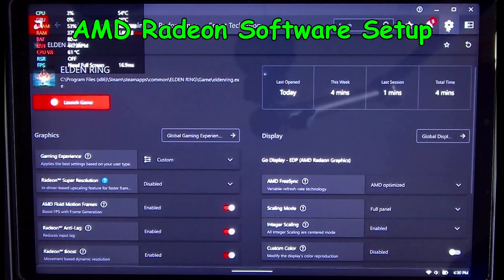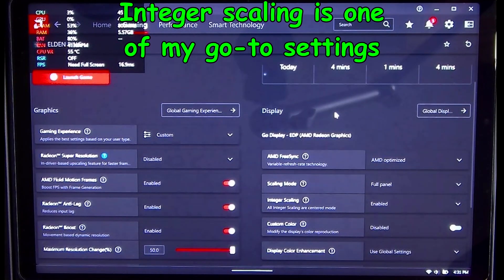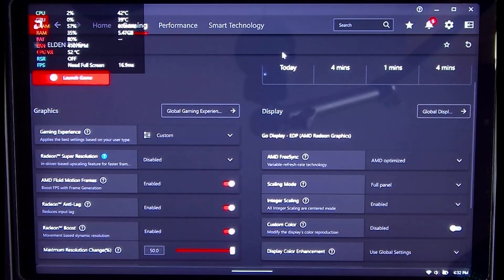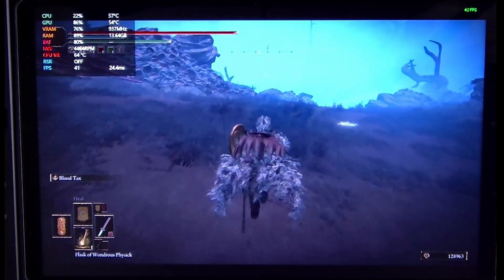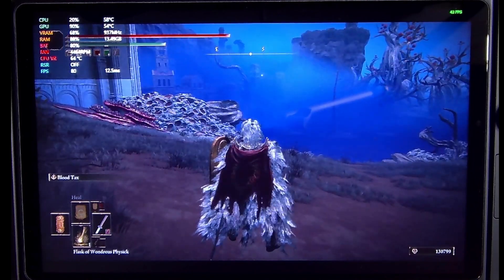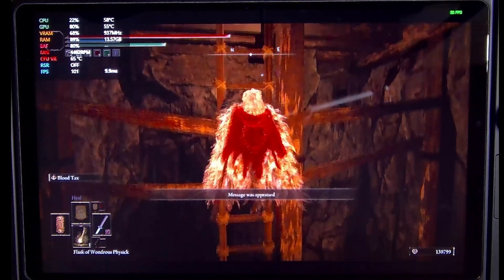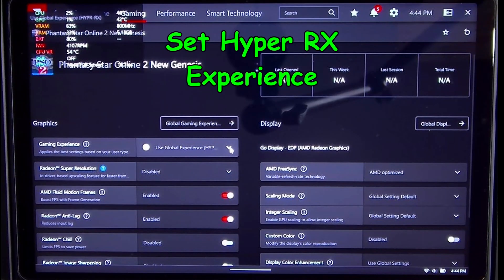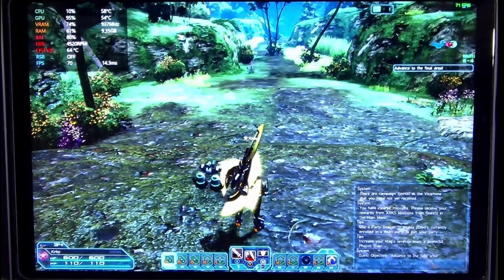Legion Go GPU Driver Update AFMF2 is Here! Driver Update January 24th 2024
Lenovo just released their first GPU driver update of the year! This is the big one, it enables AFMF2!

At the moment the driver is not available in Legion Space, and may take a couple of days to appear.

In this video we test a couple of games to illustrate the kind of performance improvements you can expect. We also provide some stock settings we like to use when games can be demanding on the Legion Go.

Official Legion Go dock can be found
Official Legion Go charging controller connector

Anyone who wants to try the driver out before it's available in Legion Space, can find it here: